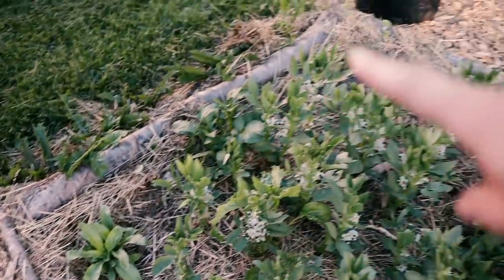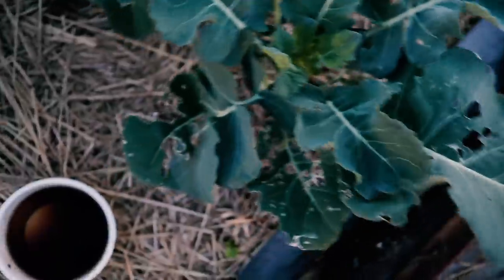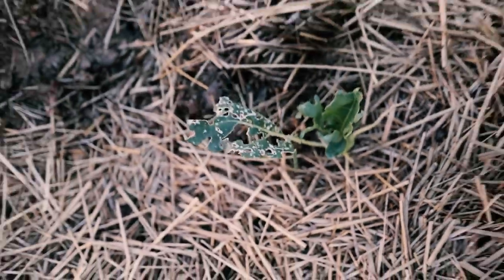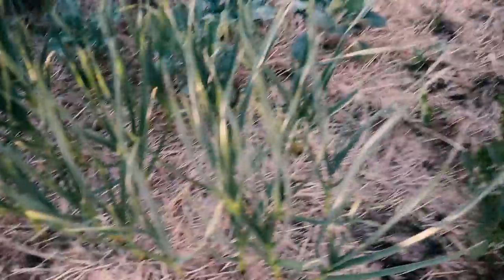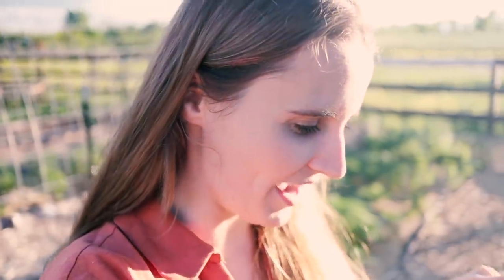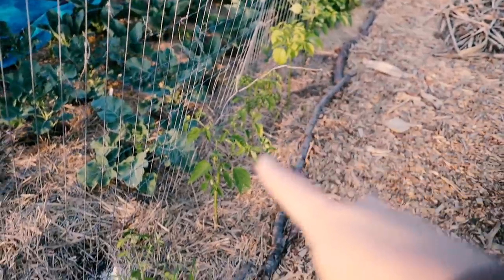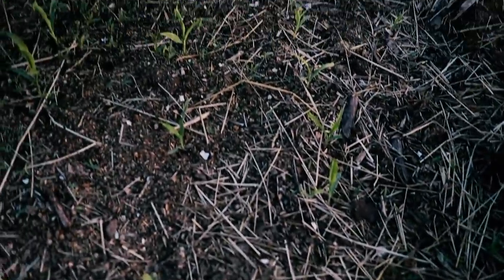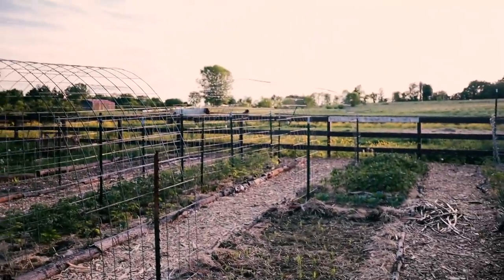Permaculture Garden Tour | Week 1 | Slugmaggedon!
Here is our first weekly permaculture/no-till garden tour! See how things are looking as of June 7th, 2020.